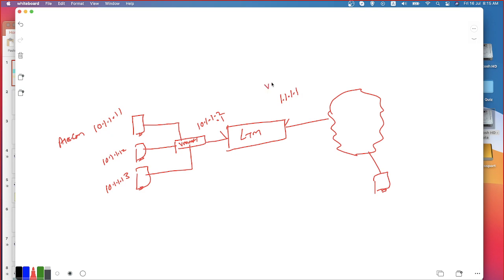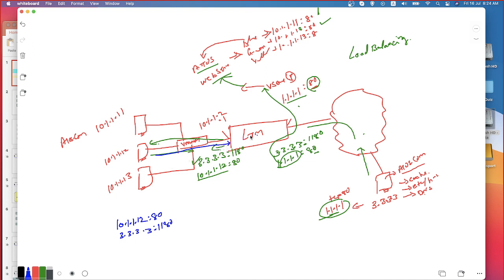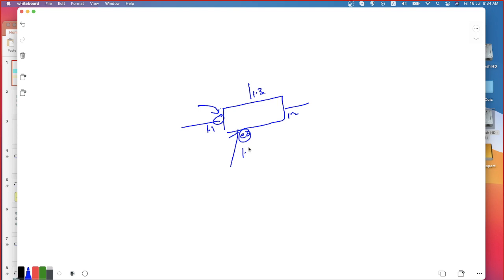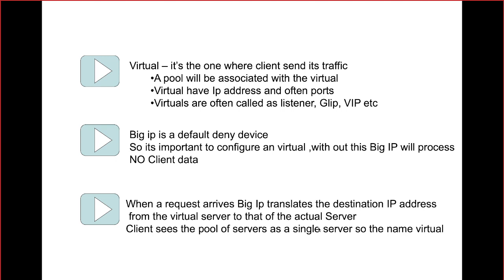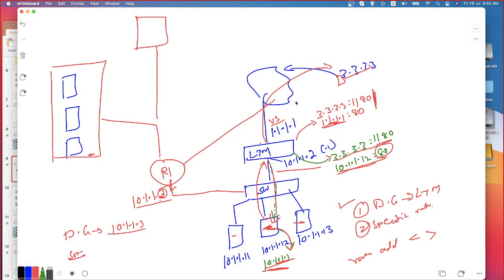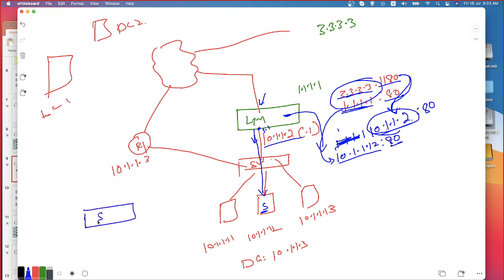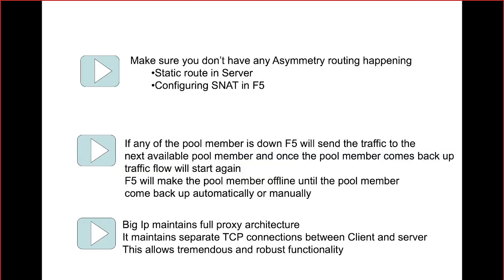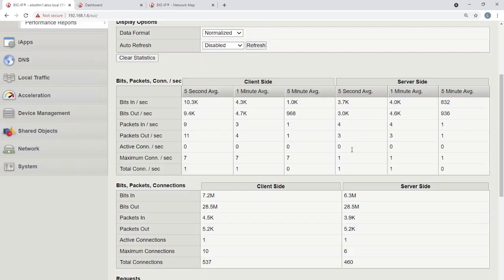F5 ltm - Live Class - Load balancing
LTM
ADC
F5
Local Traffic Manager
Application Delivery Controller
Packet Processing Sequence
Static Load Balancing
Priority Group Activation